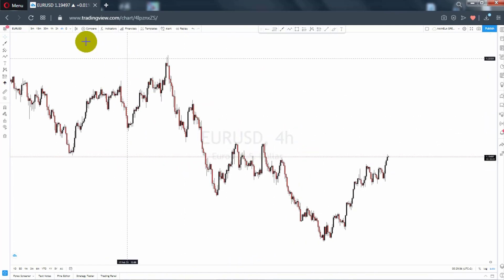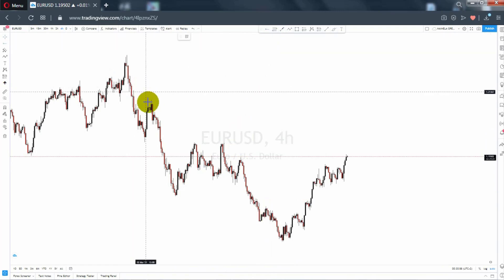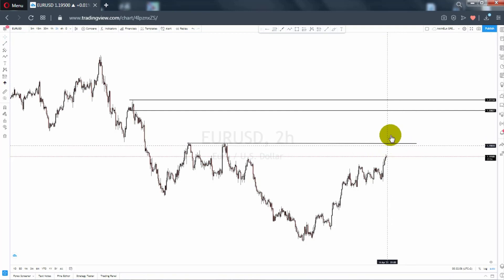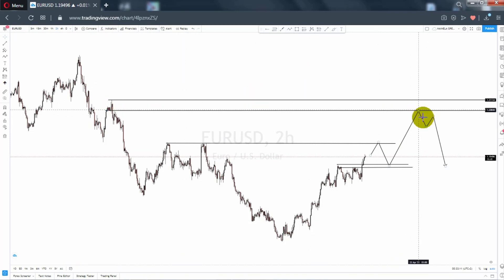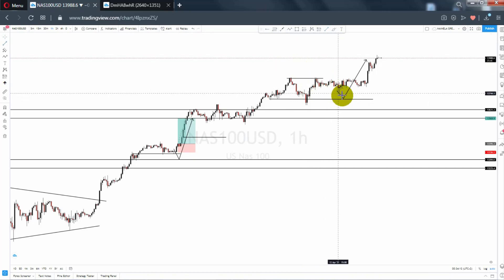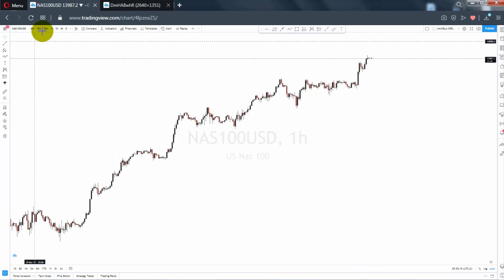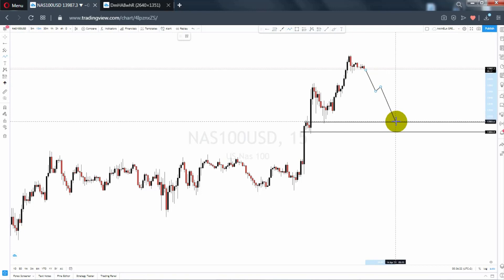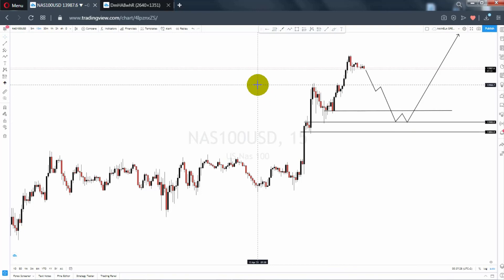EURUSD & NASDAQ WEEKLY ANALYSIS